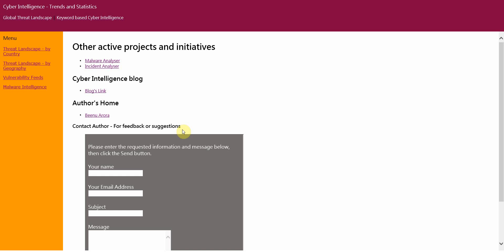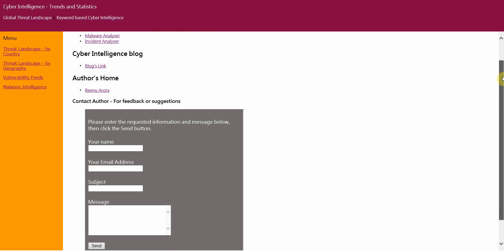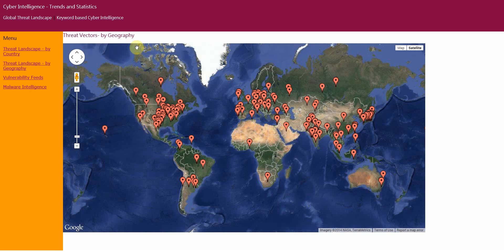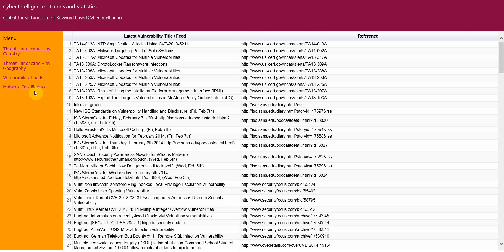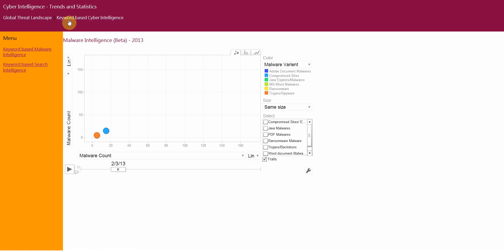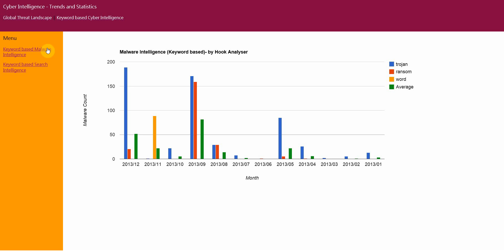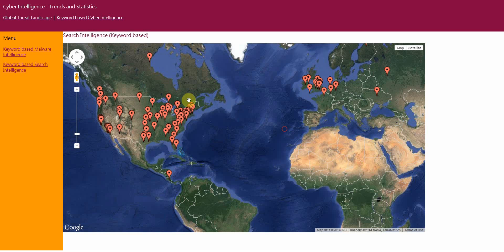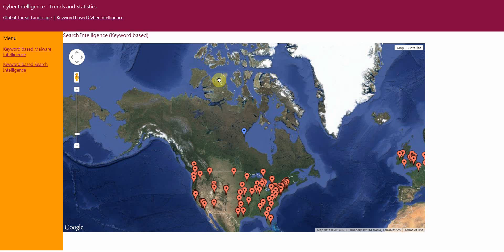Preview - Hook Analyser 3.1 : Cyber Threat Intelligence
Preview of Hook Analyser 3.1 Cyber Threat Intelligence module. This video covers the strategic and tactical aspects of Cyber threat intelligence.